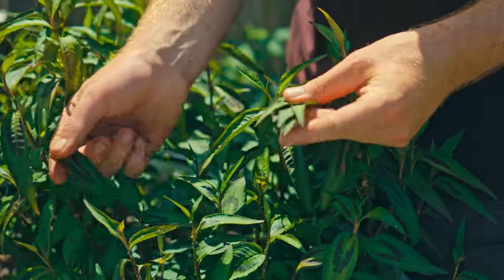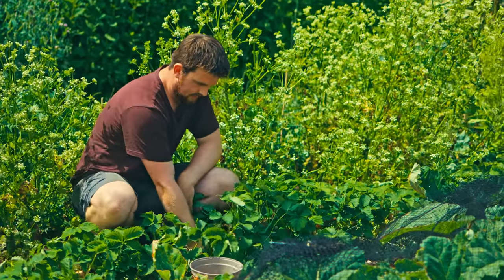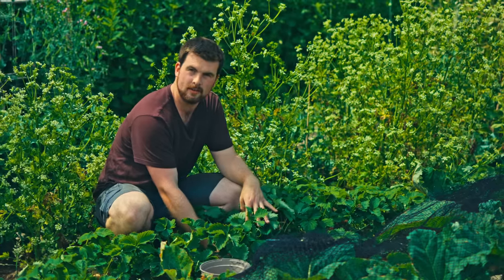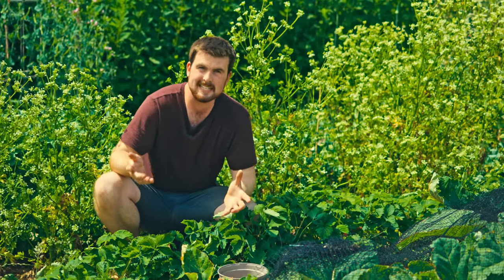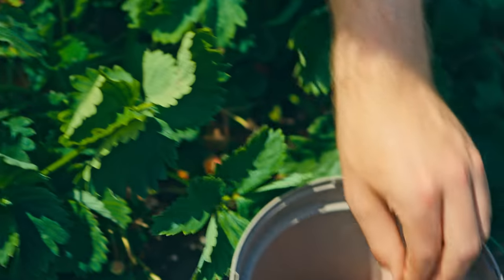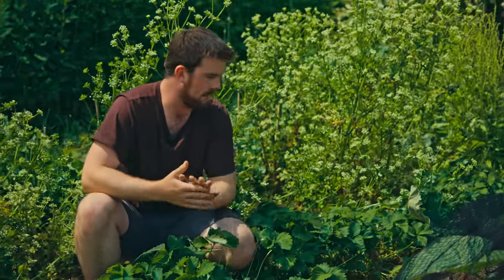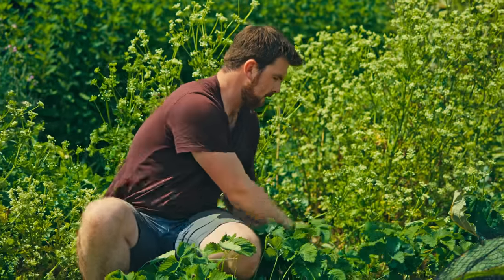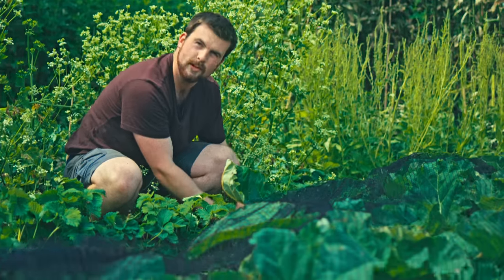No Rain & Difficult Decisions For Gardeners | Huw's Garden Diaries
Today is a bit of a sad update about the old garden and my thoughts on the the changing weather I've noticed over the years. Specifically, the lack of rain. A cloud of dust follows me as I drive down the track that used to be muddy, and I can't help thinking this feels like a change we're going to have to adapt to for the future. I know a lot of you from France and Spain have shared with me how uncharacteristically cold or even wet it's been this year for you. So I wanted to make this video as a call to actions. Please let me know your experience the last few years in the comment section and tell me what you plan to do to cope with this in future years. I also encourage you to engage with other commenters and provide support and tips to help them with their gardening struggles.

Some annual crops that have done well during my low rainfall
- Corn
- Squash
- Tomatoes
- Peppers
- Oregon Peas
- Beetroot (boltardy)
- Perpetual spinach/chard
- chickpeas